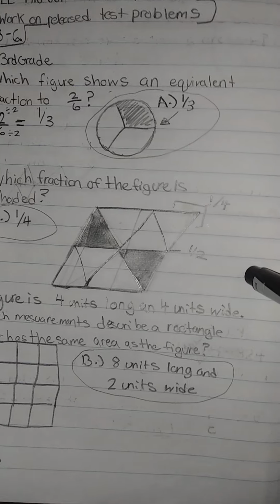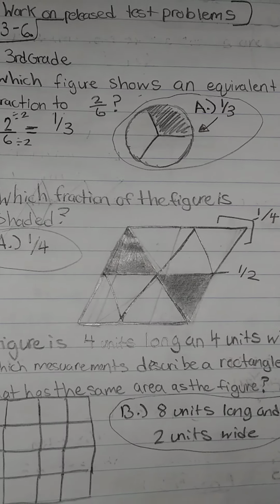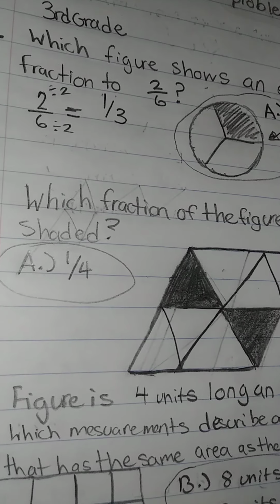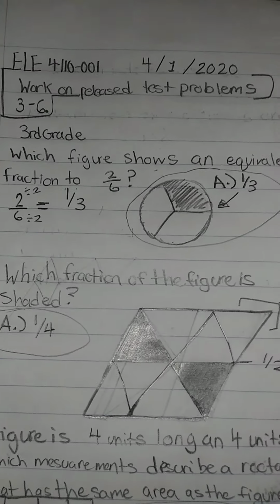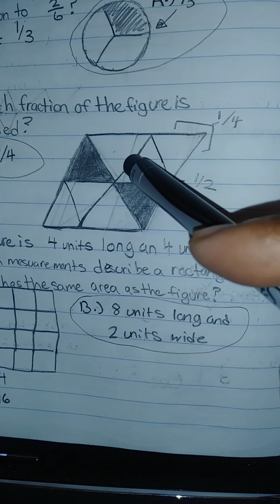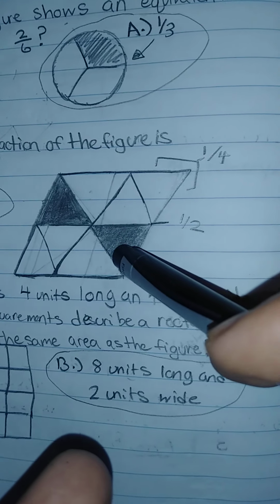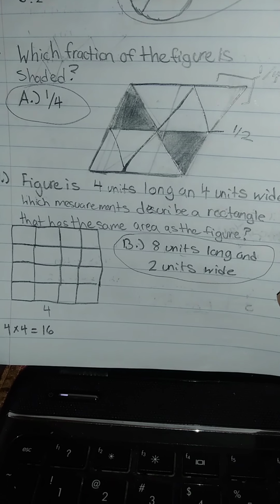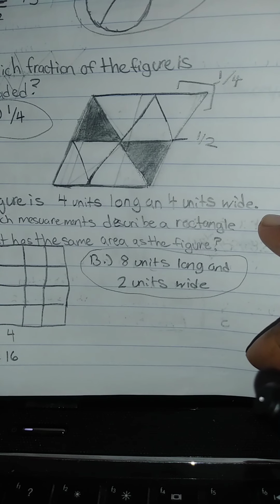M Little- Jounal toolkit 2